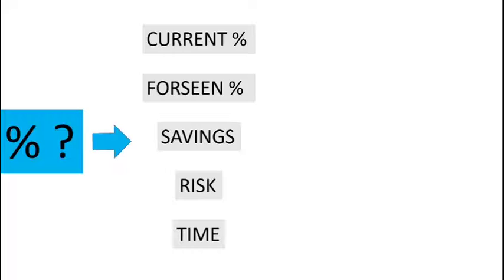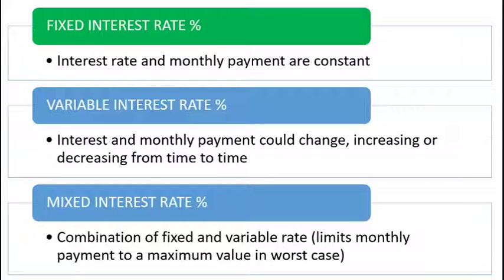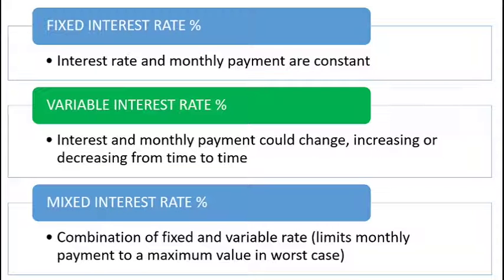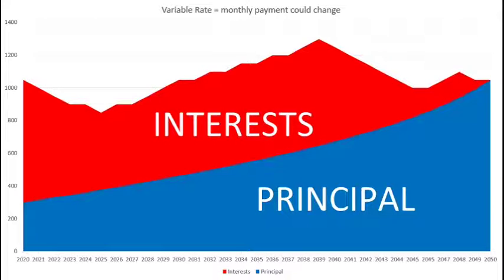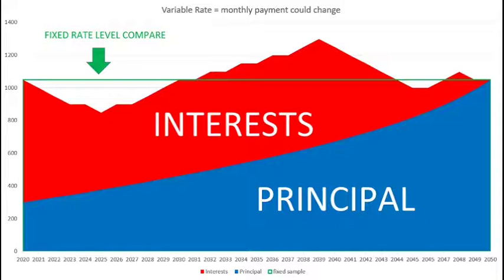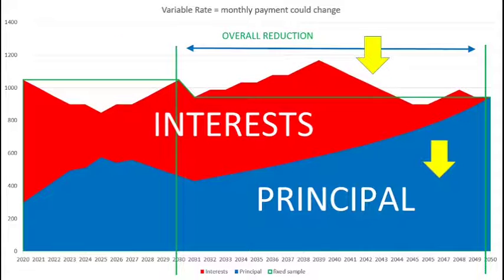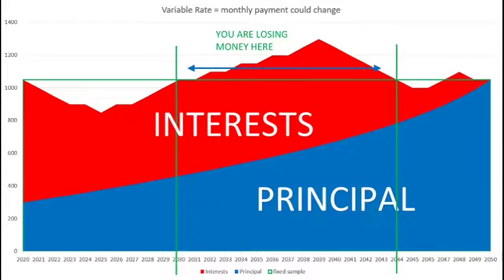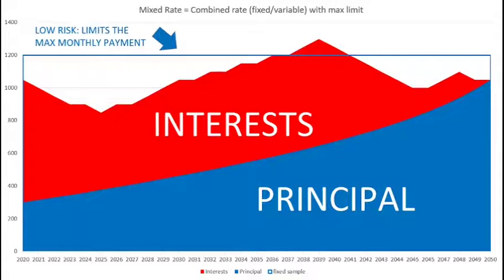FIXED, MIXED, VARIABLE INTEREST RATES: mortgage and save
Choosing the right interest rate can save you a lot.
In this video I will explain the different types of interest on the market applicable to a mortgage: fixed, variable and mixed interest rates.
For each of these  interest rates I will show you what you are really paying for over time and how to calculate your savings.
Knowing the different interest rates is important in order to choose the type of interest that is most convenient for you and apply the best strategy to save as much as possible on your mortgage.
Let's see how to do it.

TIMESTAMP
00:00 introduction and strategy
00:57 fixed interest rate
01:39 variable interest rate
04:07 mixed interest rate

Hi, Thanks for stopping by on my channel.
Here you will find tips to better manage your finance and to increase your savings.
Also, I'll give you some business tips and information.
This is based on my personal experience, i'm not a professional but I'm saving a lot of money with a good interest strategy, but anyway, please speak with a professional before taking important decisions.